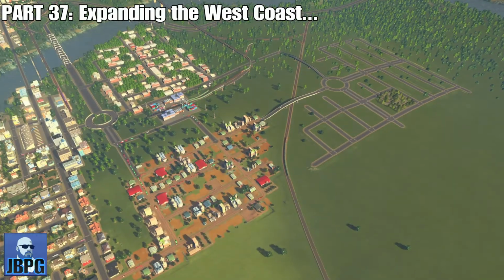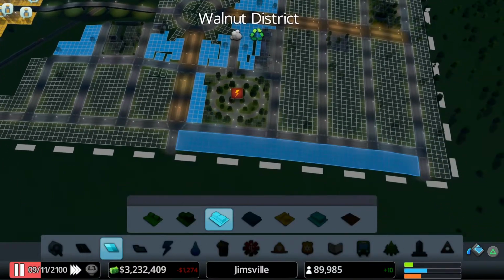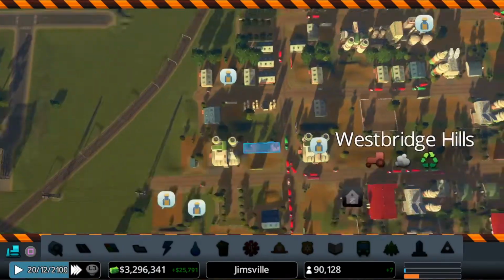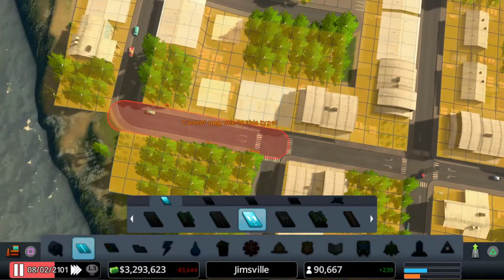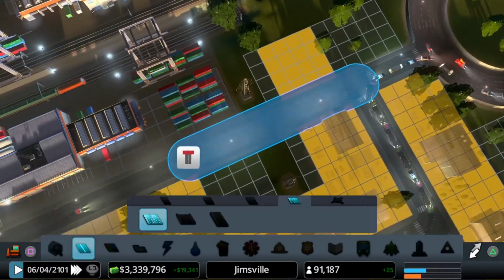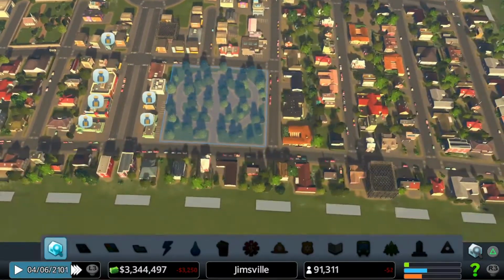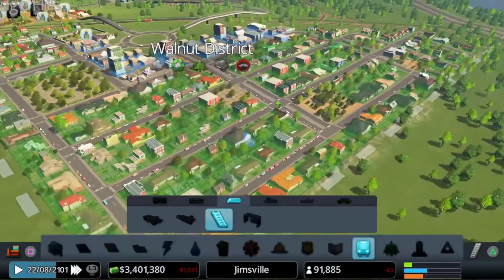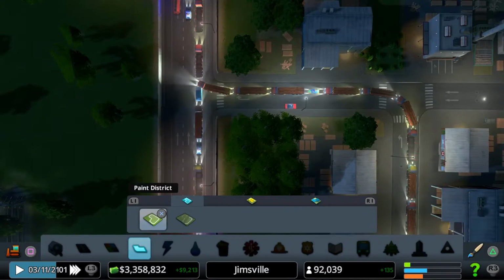Cities: Skylines PS4 Edition - Jimsville Part 37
With our rail issues resolved, we add a new district to increase the number of workers for both our farming and logging industries...